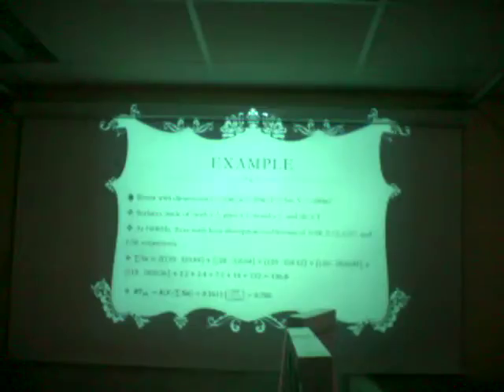Nathan Long Acoustics presentation FdA Music Production City of Bath College